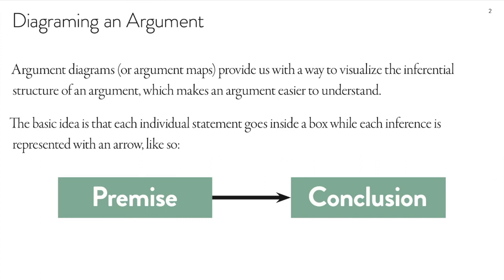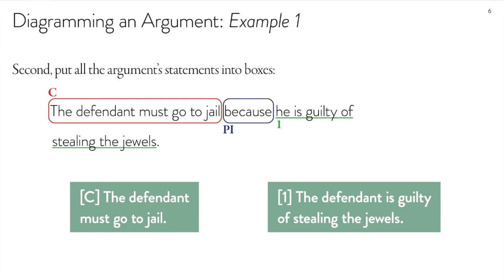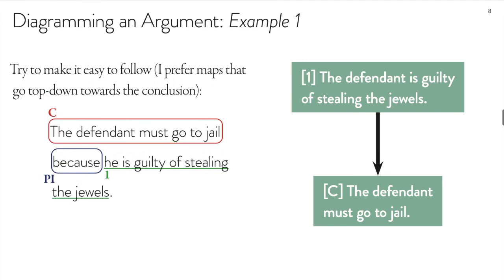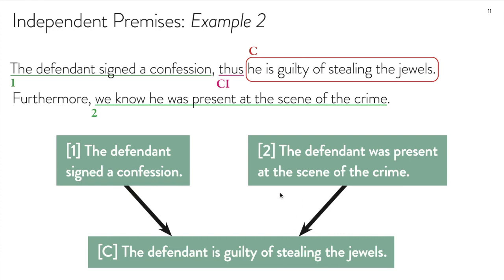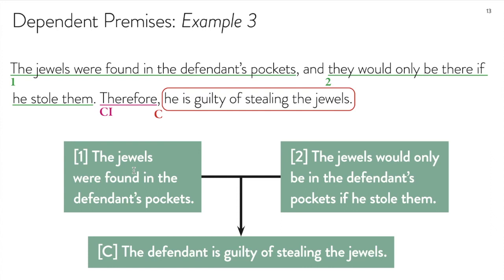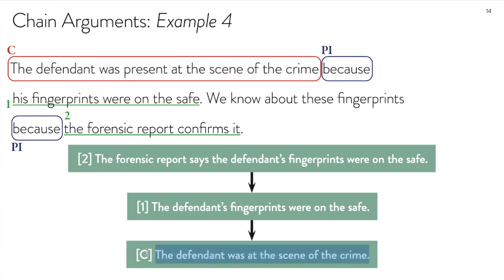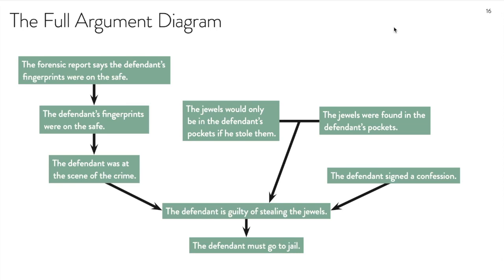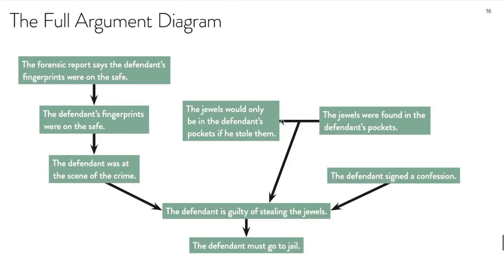Introduction to Ethics - Module 3, Video 4 - Diagramming Arguments